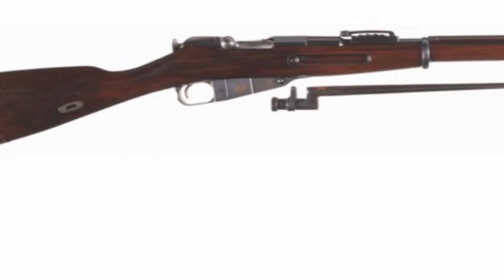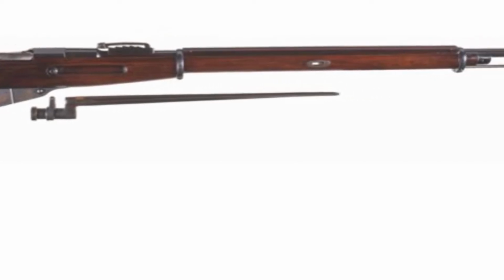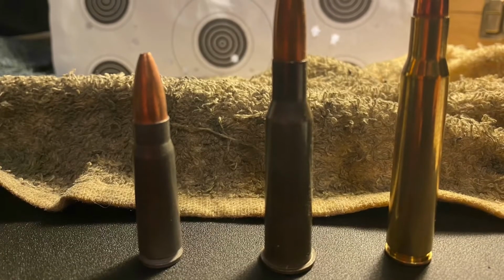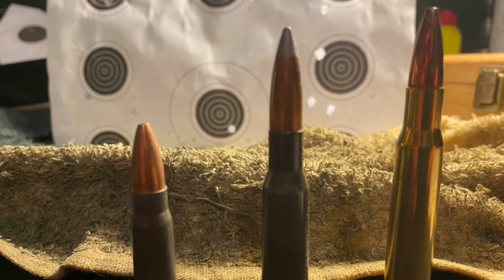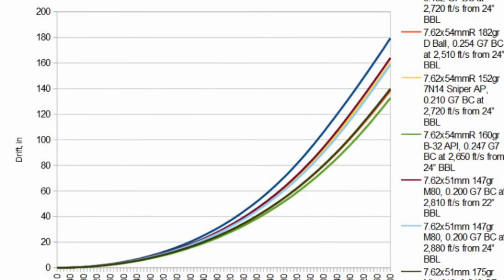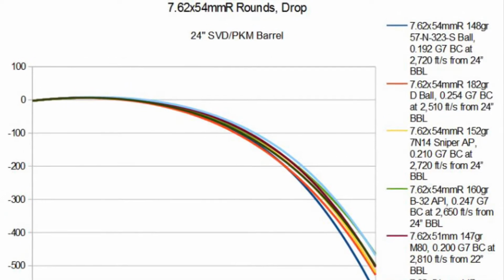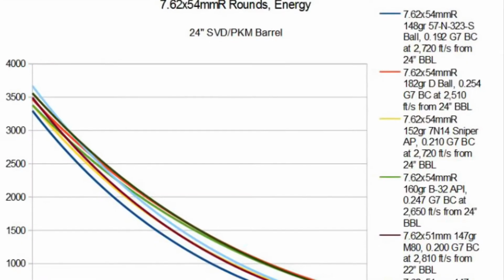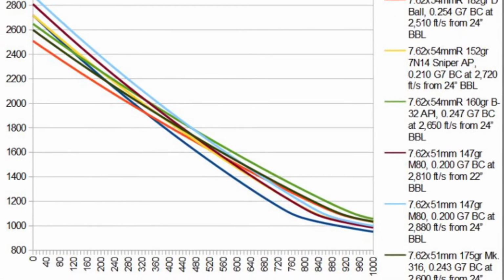7.62x54r, Russian 30-06?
My discussion and opinions on the 7.62x54r cartridge and its comparison to not only the American 30-06 but also the 308.